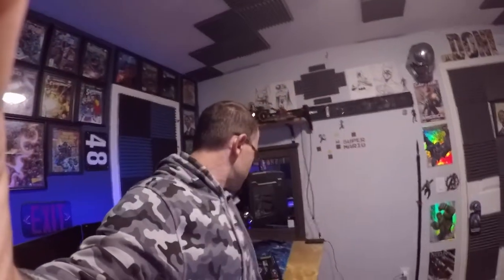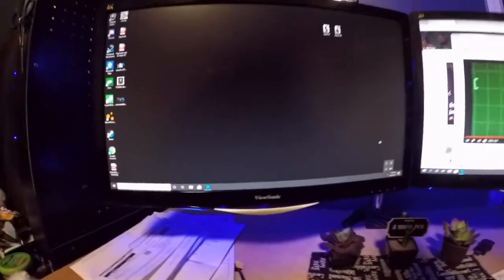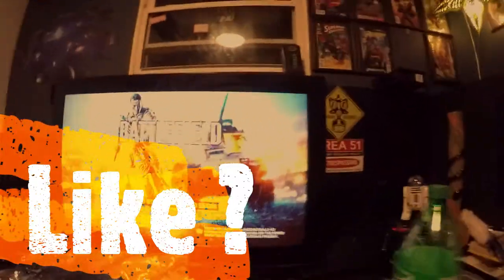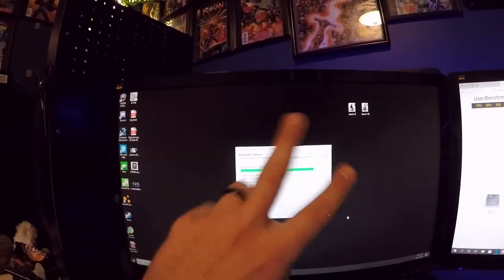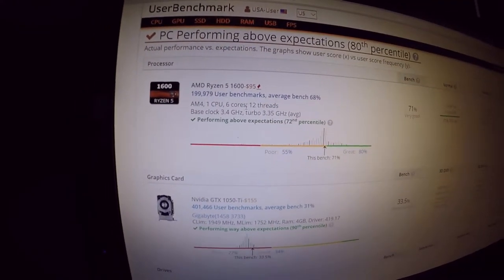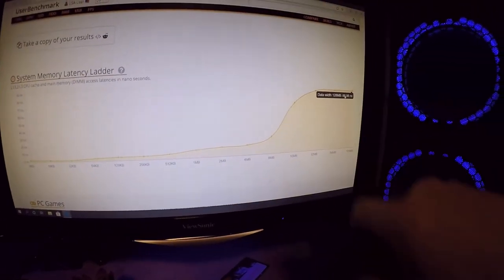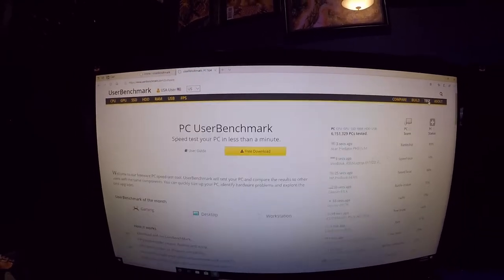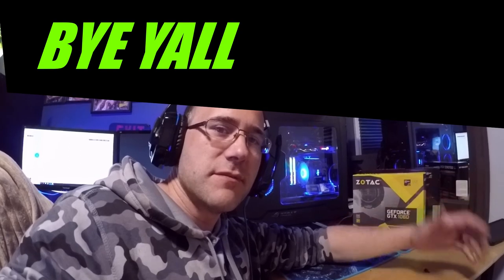UserBenchmark.COM - health of pc Hardware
subscribers... u can speed test // performance test.. and also get a health check up on your hardware. ever wonder if the gpu your buying off FB ,, may of been used to mine with ?

$jimhamilton85